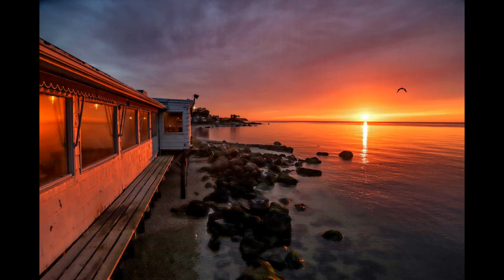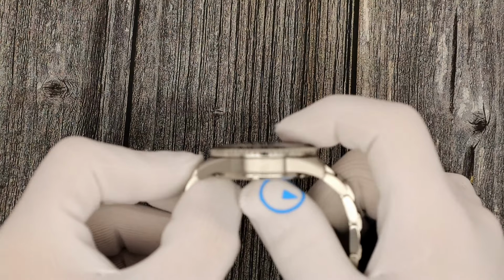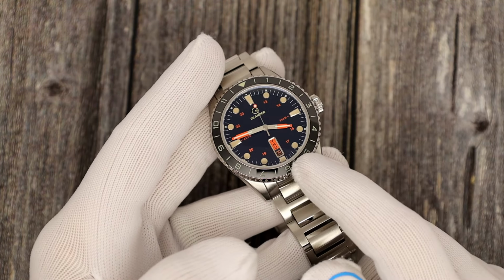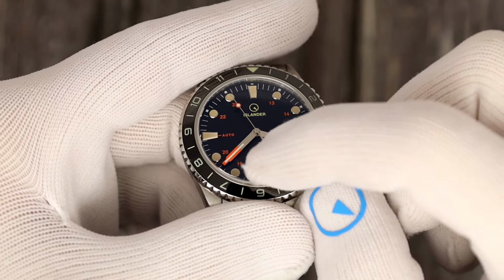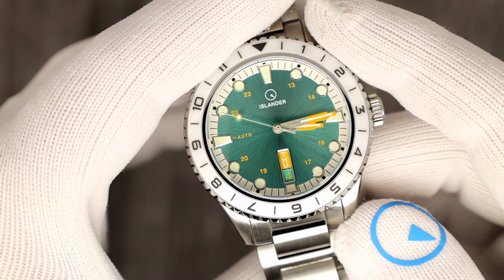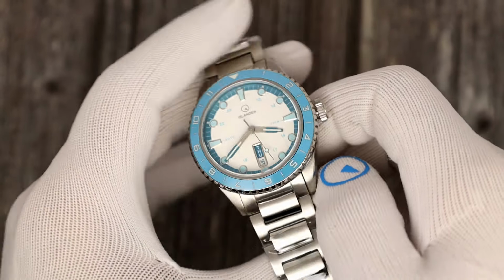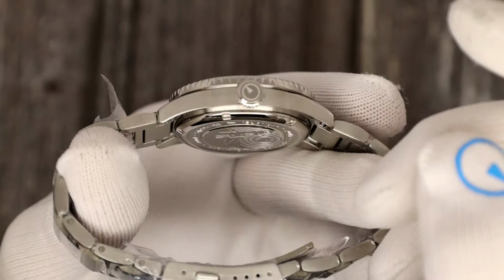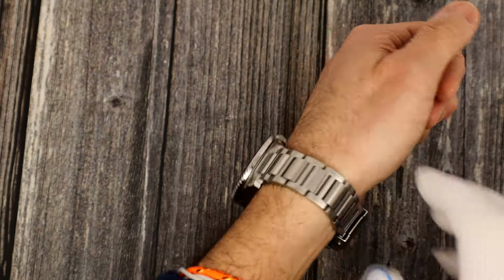The Best Day-Date Watches - Meet the Islander Greenport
Integrating a day and date feature into a watch is tricky business. For one, you do not want the dial to be too cluttered. Secondly, doing as Seiko does creates an imbalance on the dial. To remedy this, we've got the new Islander Greenport, featuring an awesome vertical day/date feature. Located at the 6:00 position on the dial, it looks naturally placed, and is still easy to read.

There are 5 Greenports to choose from. They are 39mm divers with useful dual time bezels. Couple it with sapphire crystals and ceramic bezels, and you have the makings of an awesome watch. Priced at just $279, this might be our biggest bargain ever.